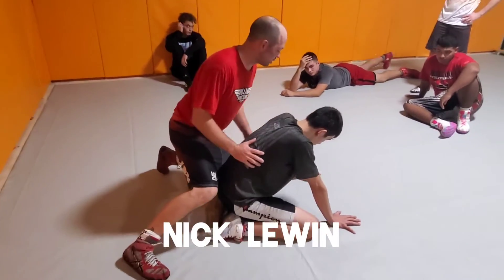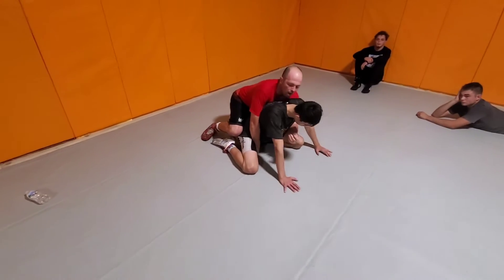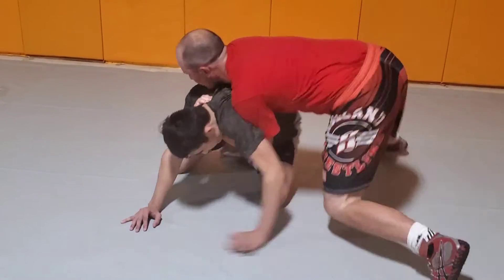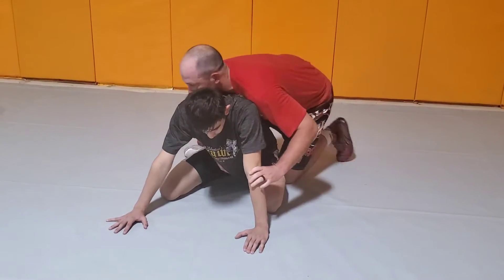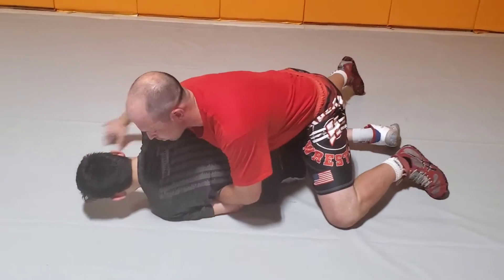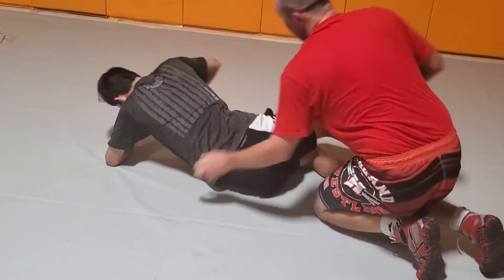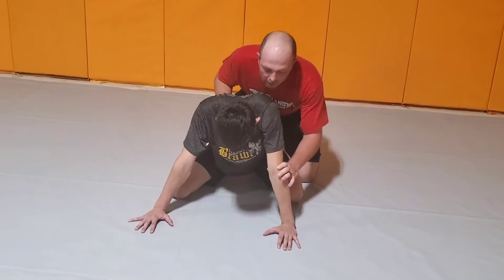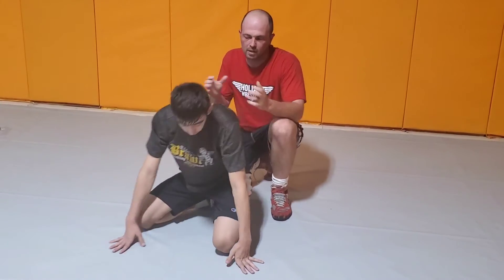Lewin- Claw Ride Part 1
Technique from Holland High School head coach Nick Lewin at the 2021 Opening Day Clinic at Myrmidon Training Systems in Holland, MI.